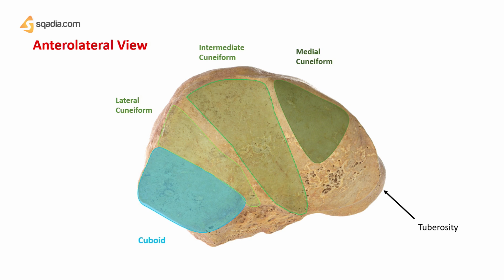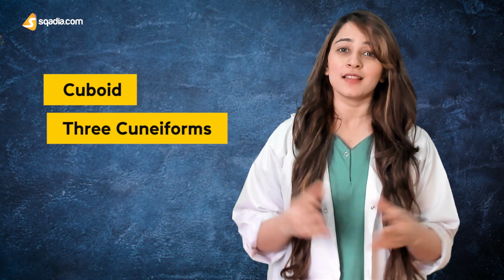Tarsals | Intermediate Row | Bone Anatomy | Foot | Lower Limb | Skeletal System | V-Learning™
Let us dive into this lecture, detailing the Anatomy of the first group of foot bones, the tarsals.
Our hands and feet make up the extremities of our upper and lower limbs, respectively.

▬ 📌 Tarsals ▬▬▬▬▬▬▬▬▬▬
Our feet are fascinating structures of the body. Being highly biomechanically complex, the feet allow you to stand upright and perform multiple movements.

Did you know that your feet support 25% of your body weight? This function is performed by 26 bones in our feet. They are divided into 3 main groups: the tarsals, metatarsals, and the phalanges. Similarly, the bones in our hands are also divided into 3 groups, but they are named carpals, metacarpals, and again the phalanges.

▬ 📌 Tarsals Bones ▬▬▬▬▬▬▬▬▬▬
Now talking about the first group of foot bones. Found right below the ankle joint, the tarsals are composed of seven small bones. Namely, they are the calcaneus, talus, navicular, cuboid, and the 3 cuneiform bones. They are all unique in shape and play a distinct function in the formation of the foot. We will learn all their names and their positions, with fun mnemonics.

These seven tarsals make up the three arches of the feet. They also team up with other bones and form several joints of the feet.

▬ 📌 Tarsals Muscle Attachments ▬▬▬▬▬▬▬▬▬▬
Multiple muscles and ligaments have attachment sites on these bones to support the ankle and the leg. Let's learn all these attachments with some more mnemonics and study guides, that will help you memorize them for your Anatomy exams.

The muscles of the feet region are also detailed in this lecture: ”Compartments of Leg and Dorsum of Foot”.